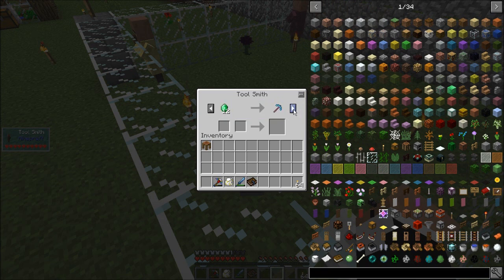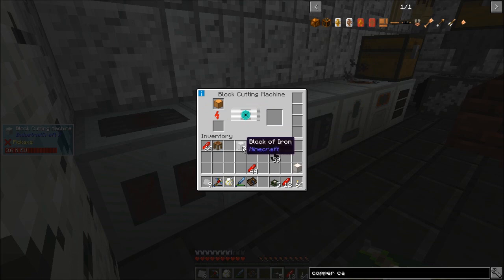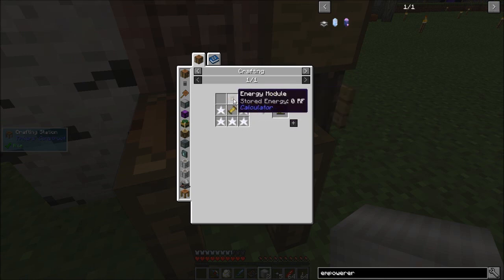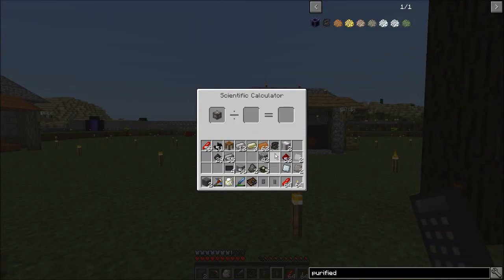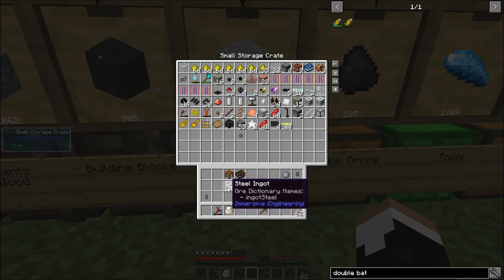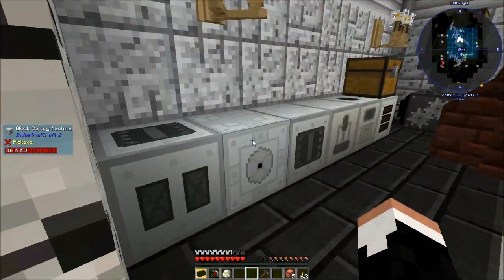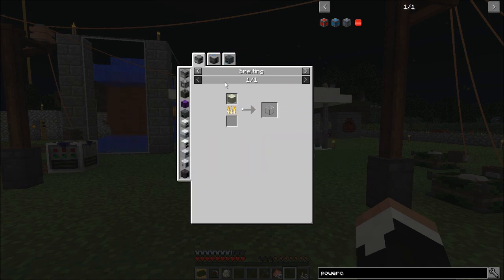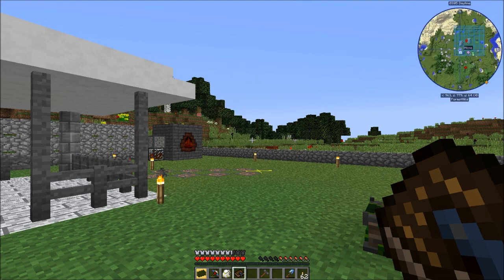Age of Engineering, E11- Two Ages, One Episode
Wherein we craft the Empowerer, setting off the Empowering Age, and immediately give it a bye and craft the Sturdy Casing to jump straight into the Farming Age.  As well as setting up the framework for a bit more passive power generation to help feed the RF-hungry empowerer.